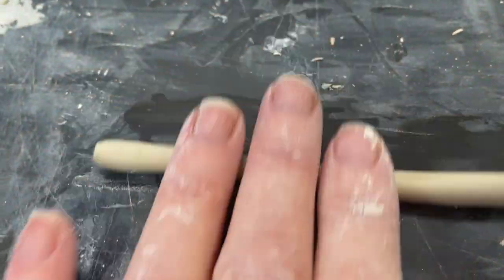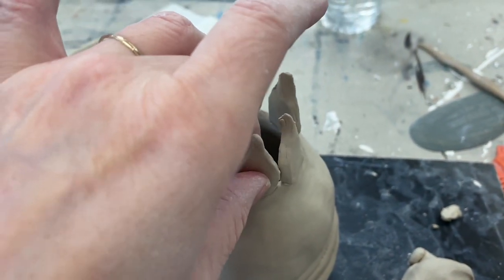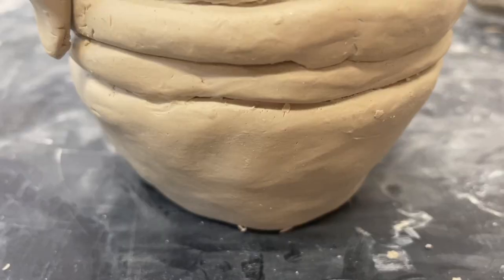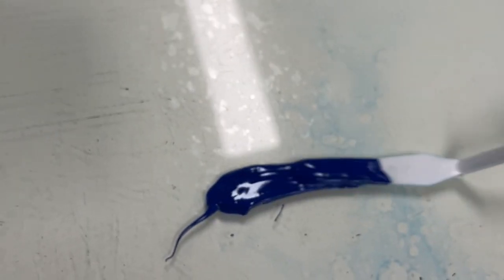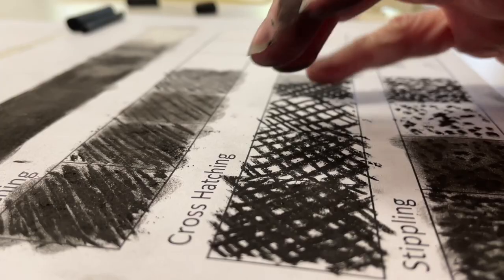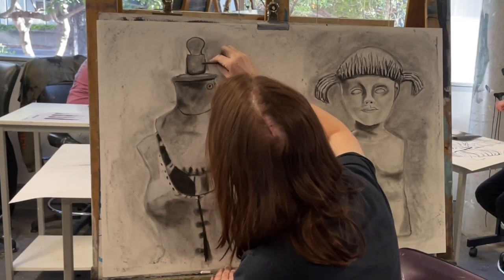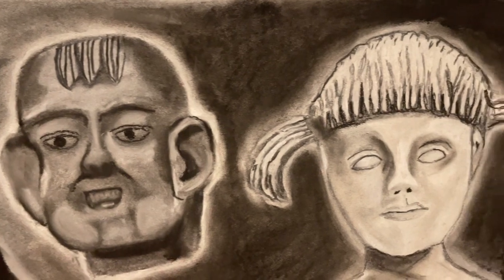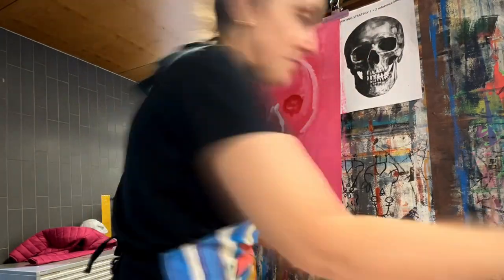ART SCHOOL DIARIES | Week 3: Getting into the Swing of Things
This week I am working on finishing my first ceramic coil pot, printing my first linocut, doing some exercises of tones and shades for both drawing and paint.